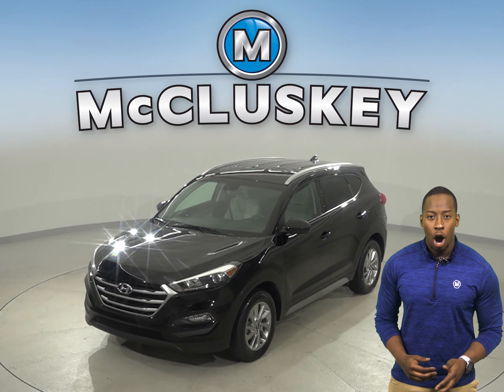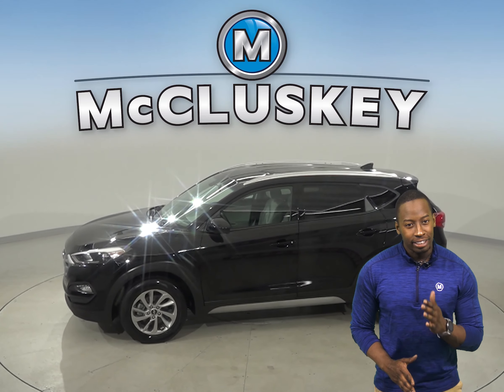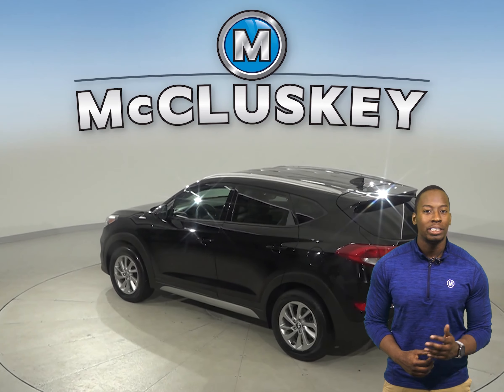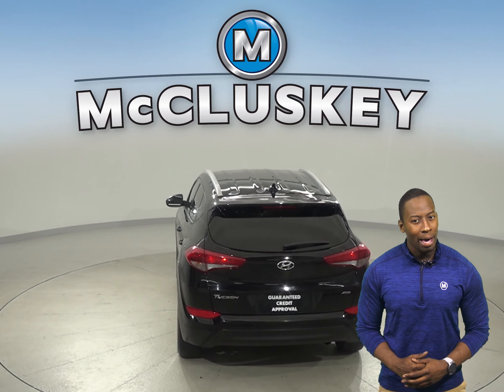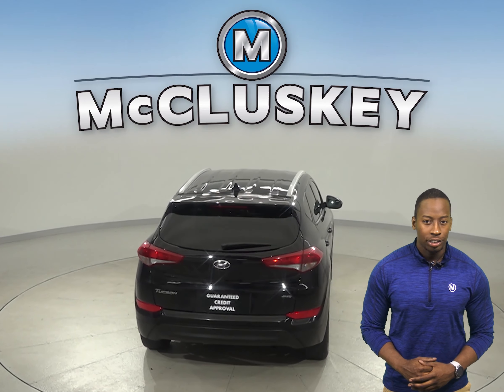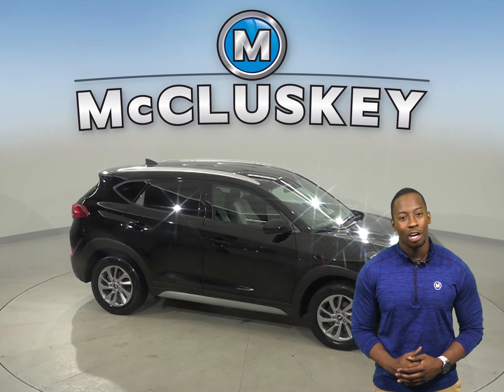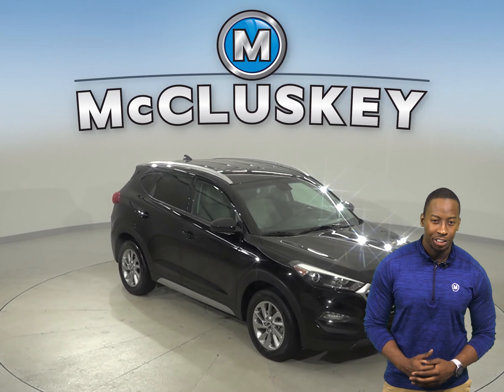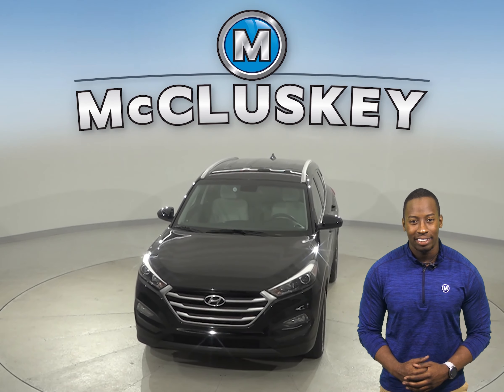C17860TR Used 2018 Hyundai Tucson SEL AWD Black Test Drive, Review, For Sale -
Challenged credit?